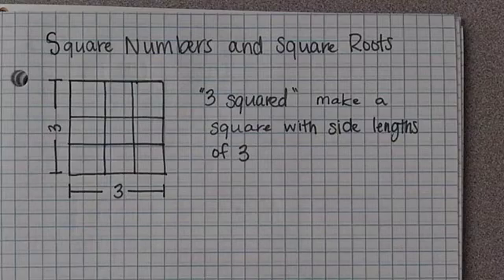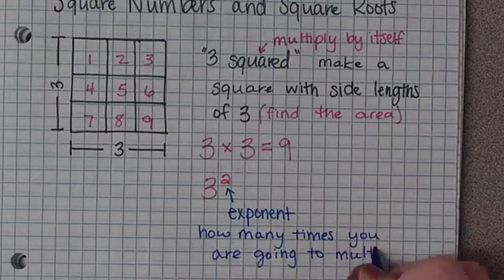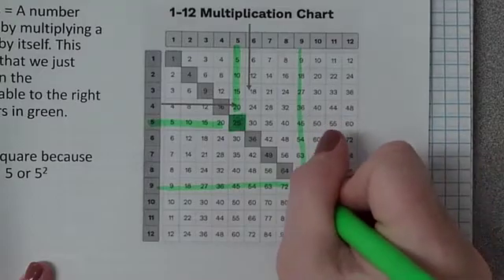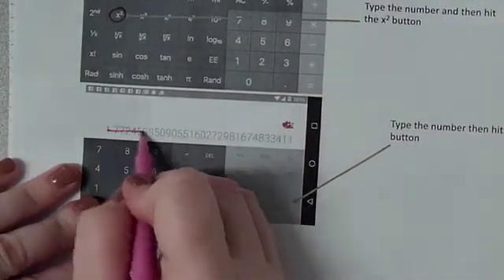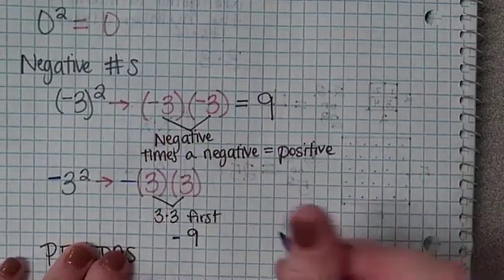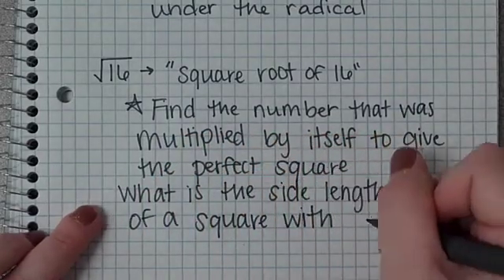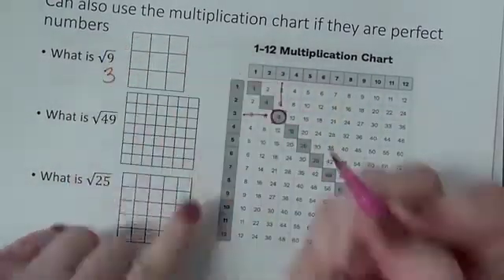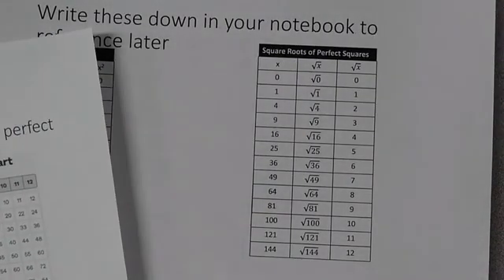Square Number and Square Roots